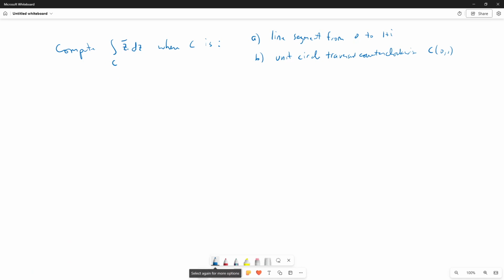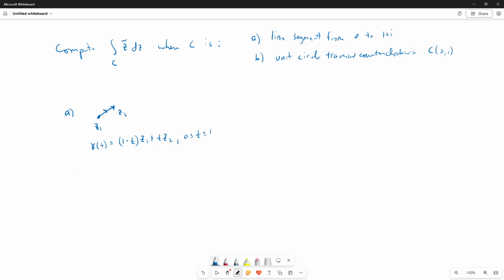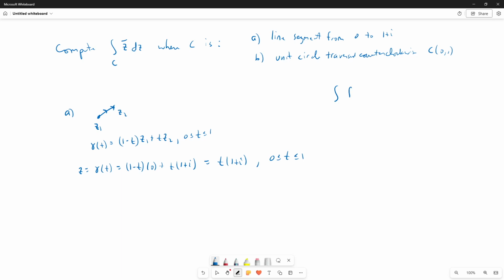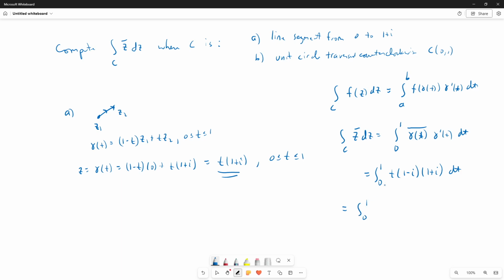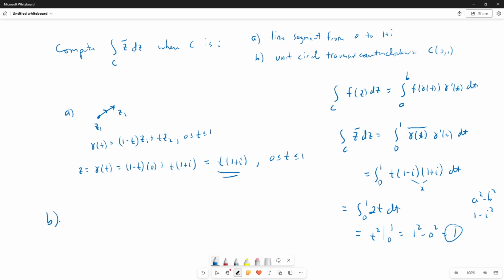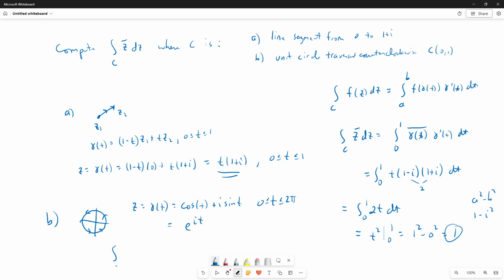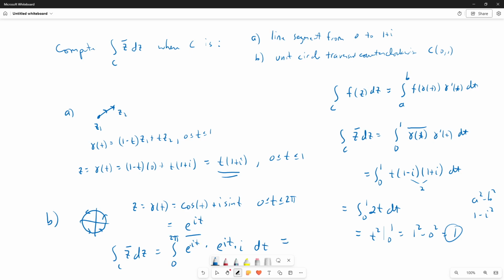Complex Contour Integrals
We integrate the complex conjugate function along a line segment and around the unit circle.